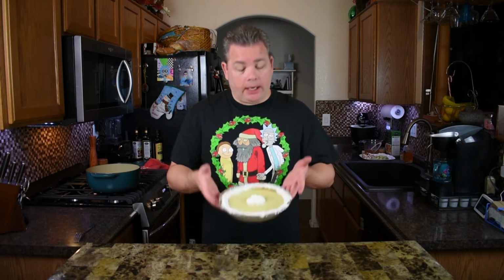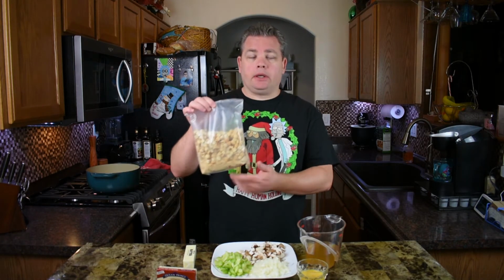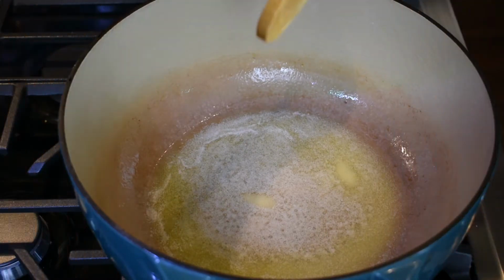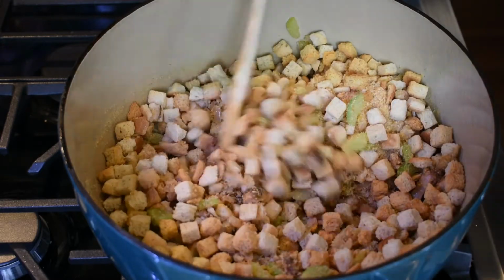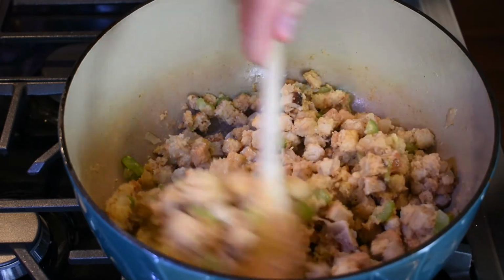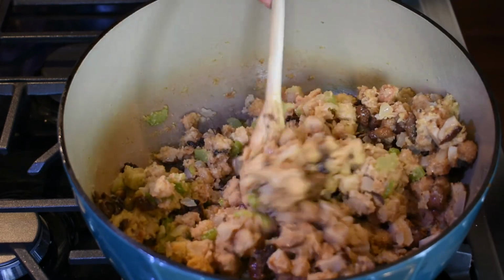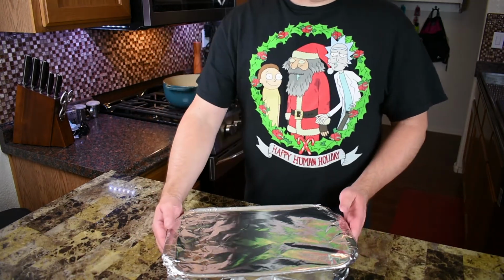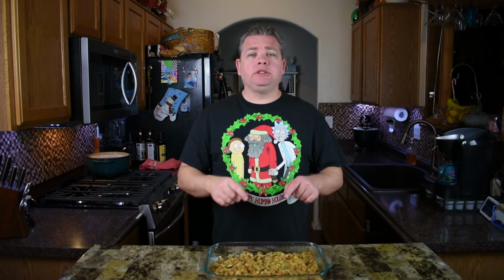Oyster Stuffing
A great stuffing (dressing) made with smoked oysters. Perfect side dish for any holiday occasion. Part of the PassTheChristmasPlate collaboration.